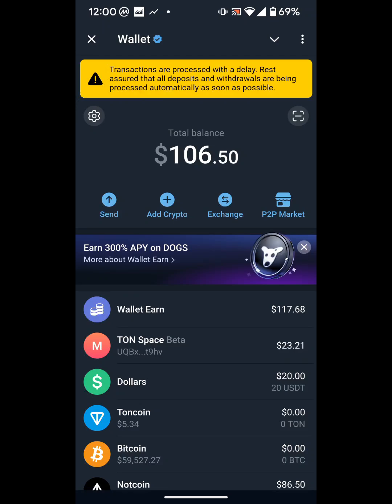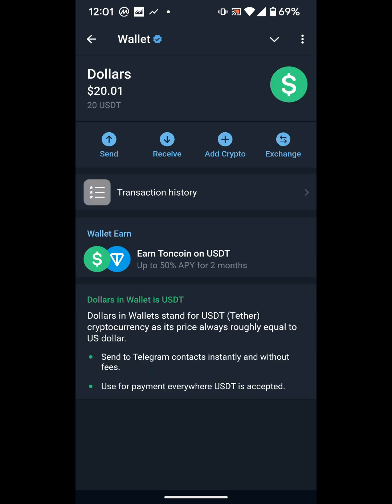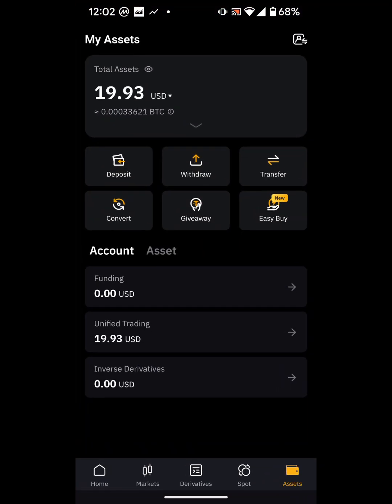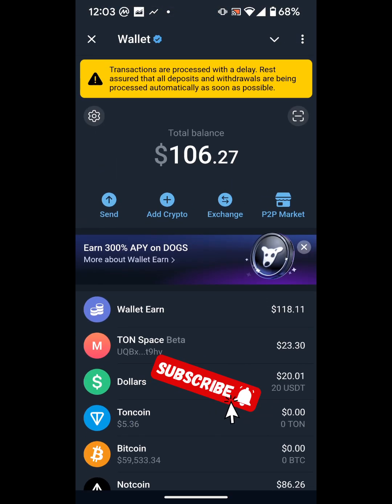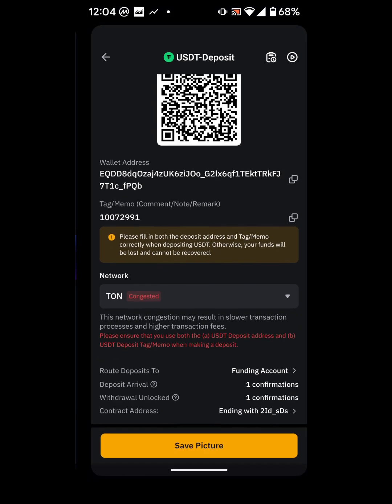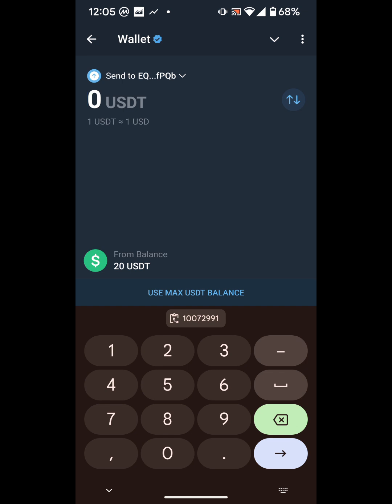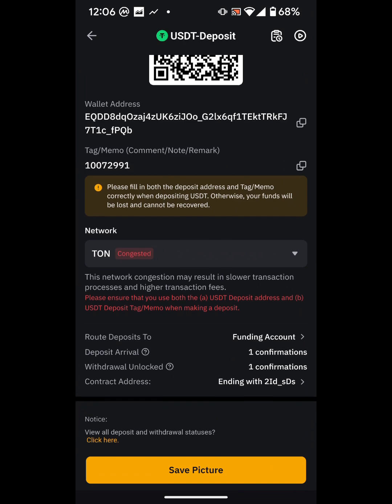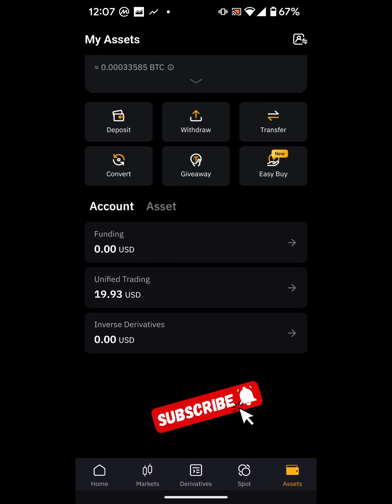How to Transfer USDT from Telegram Wallet to Bybit